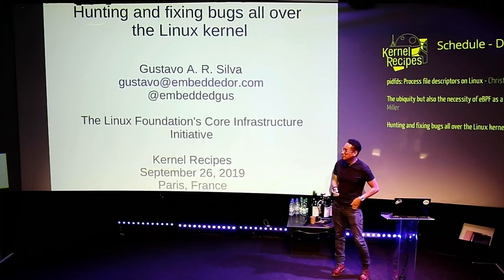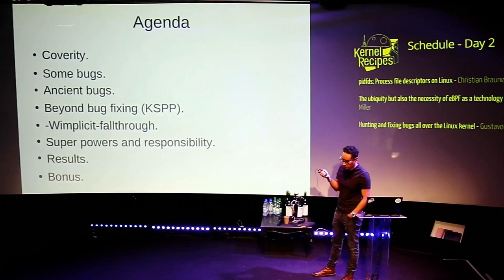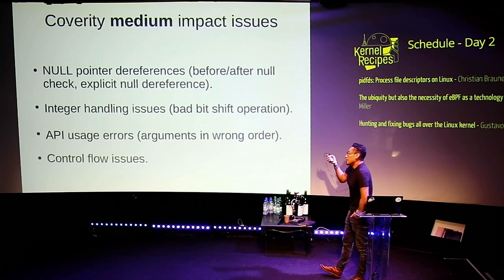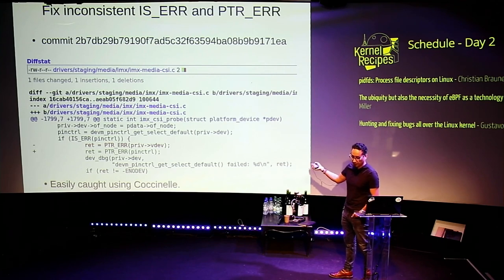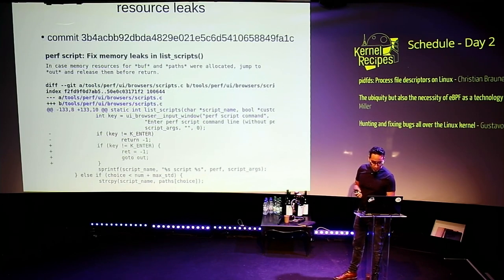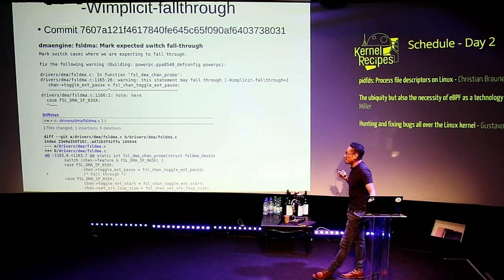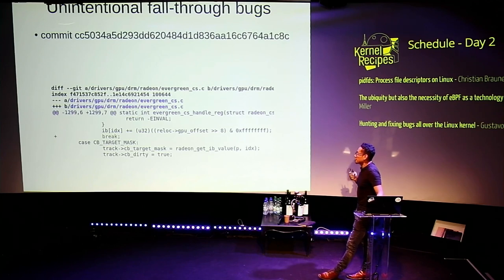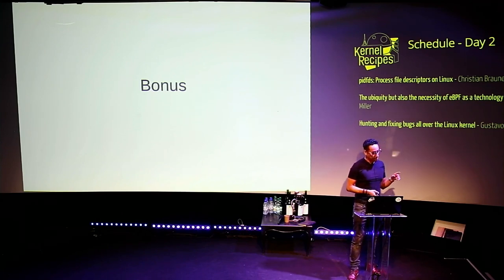Kernel Recipes 2019 - Hunting and fixing bugs all over the Linux kernel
At a rate of almost 9 changes per hour (24/7), the Linux kernel is definitely a scary beast. Bugs are introduced on a daily basis and, through the use of multiple code analyzers, *some* of them are detected and fixed before they hit mainline. Over the course of the last few years, Gustavo has been fixing such bugs and many different issues in every corner of the Linux kernel. Recently, he was in charge of leading the efforts to globally enable -Wimplicit-fallthrough; which appears by default in Linux v5.3. This presentation is a report on all the stuff Gustavo has found and fixed in the kernel with the support of the Core Infrastructure Initiative.

Gustavo A R Silva